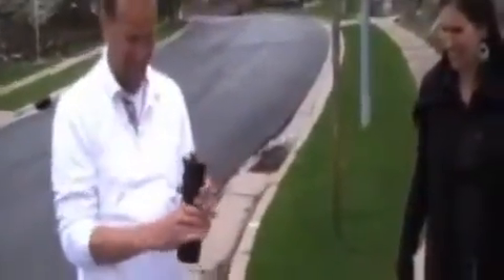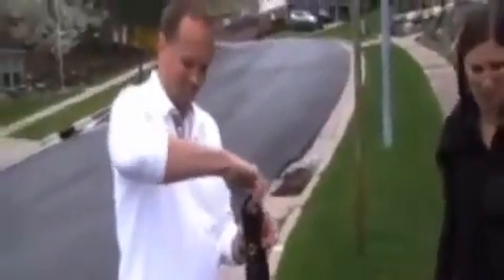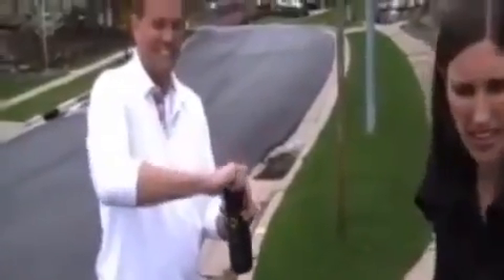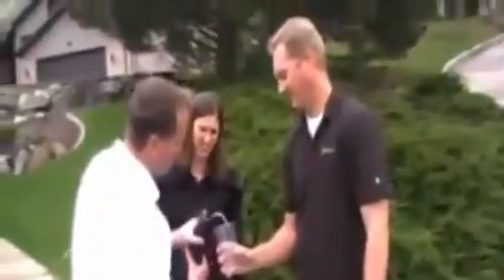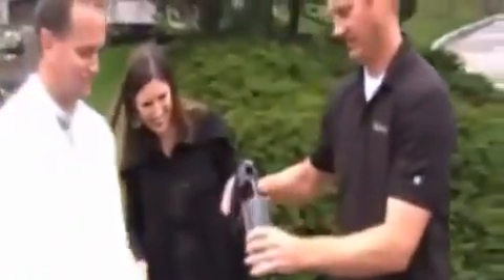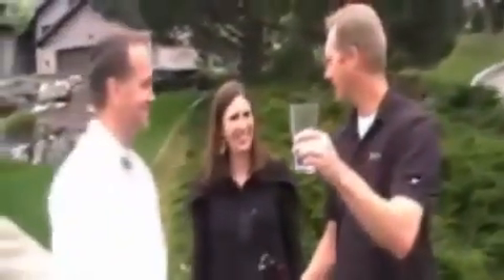Puritii Filter - Drinking from a polluted stream, stagnant fish pond, & a mud puddle | Free Report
for more information.

This demonstration shows the technology behind the Puritii filter. It converts polluted stream, stagnant fish pond, and a mud puddle into clear, clean, pure water for drinking.

Want a Water Filter that filters out not just chlorine, heavy metal, and chemicals, it also filters out Bacteria, Protozoa, Viruses, Parasite up to 99.9999%. The only Water Filter that filters out not just chlorine, fluoride, heavy metal, and chemicals, it also filters out Bacteria, Protozoa, Viruses, Parasite up to 99.9999%. Our filter is the best available in the market today, tested and certified to meet and exceed NSF Standard 53 for the removal of Giardia, Cryptosporidium, Bacteria and Virus. The Puritii™ filter also exceeds NSF Standard 42 for chlorine removal.

Puritii, safe drinking water from portable water filter bottle and fresh pure water on the go

The ARIIX Puritii Water Filter Bottle has new patent pending technology that is changing the way people get pure water. You no longer need expensive RO systems to filter your water properly - now you can take the filter system everywhere you go.

The ARIIX Puritii™ Water Bottle was created with the purpose of providing the highest quality with the purest results in water filtration. Our water filter is the best available in the market today, tested and certified to meet and exceed NSF Standard 53 for the removal of Giardia, Cryptosporidium, Bacteria and Virus. The Puritii™ filter also exceeds NSF Standard 42 for chlorine removal.

puritii, water filter bottle, Water Filter, Water Purifier, safe drinking water, portable water, fresh pure water on the go be it for indoor, outdoor, everyday life.

fresh pure water on the go, without the cost and waste of bottled water or an expensive filtration system. Puritii™ by Ariix, safe drinking water from any contaminated water source worldwide.

puritii filter price as compared to other filters, Puritii Price Comparison, Puritii Water Filter, water filter bottle, portable water filter.

CLEANER THAN BOTTLED WATER, CHEAPER THAN BOTTLED WATER, MORE ECO-FRIENDLY THAN BOTTLED WATER

water filtration Singapore, water purification Singapore, water filtration system Singapore, water purification system Singapore, simple pure water.